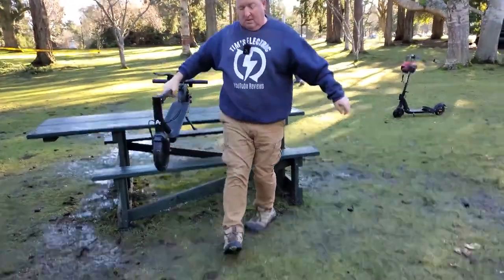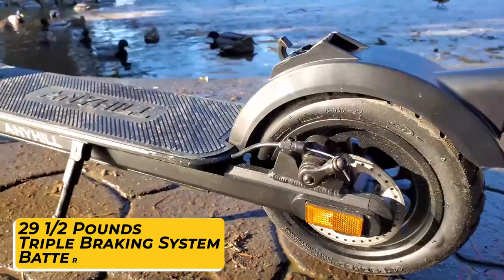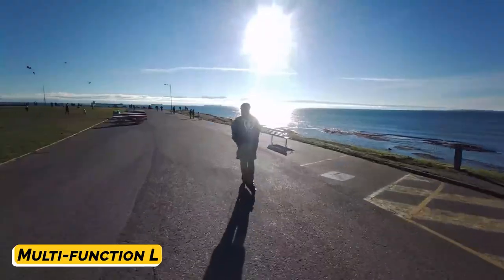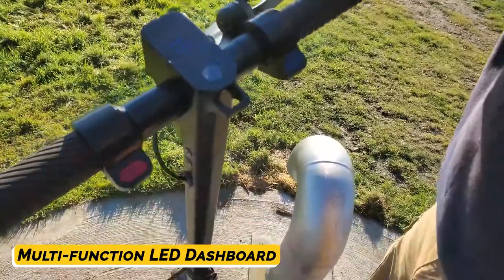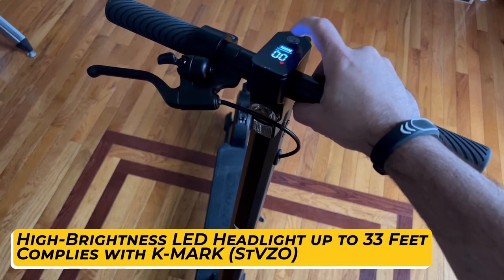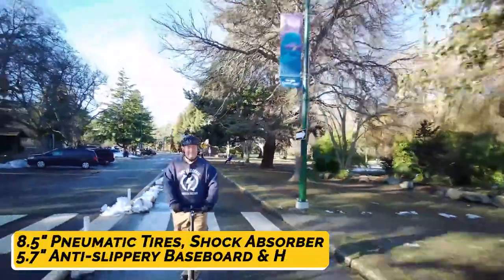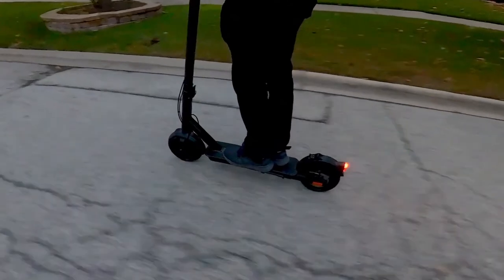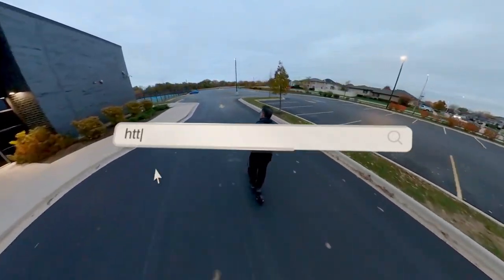AnyHill UM-1 36V/7.5Ah 350W Folding Electric Scooter Review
Total weight of 29 lbs. Minimal design with no compromise on safety, durability, and portability. Loaded with triple braking features and a battery safety management system, the mainframe is made of 6000 series aviation-grade aluminum alloy, provides extra strength and excellent corrosion resistance. Your urban mobility is secured and protected.

A fully integrated battery control system includes unusual temperature detection; short circuit, under-voltage, over-current, dual overcharge/over-discharge protection. Delivers a high power supply and precisely controls the power flow to ensure battery performance and safety.

Multifunction LED dashboard displays real-time info of speedometer, power output, motor lock status, Bluetooth connectivity, lights, and remaining battery level. The customized high-performance 350W hub motor provides excellent performance output and a great balance between speed, acceleration, and reliability; gives you a quick, smooth, and stable riding experience.

Equipped with a dependable easy-to-operate triple braking system that includes the rear mechanical ventilated disc brake and front electronic brake. While operating the brake lever, the automatic power cut-off function will stop the acceleration which significantly increases riding safety.

The upgraded high-brightness LED headlight is designed to illuminate the path up to 33 feet, by fully complies with the K-MARK (StVZO) standard, the adjusted light irradiation angle keeps the light beam below the line of sight to avoid headlight dazzle and increase nighttime riding safety.